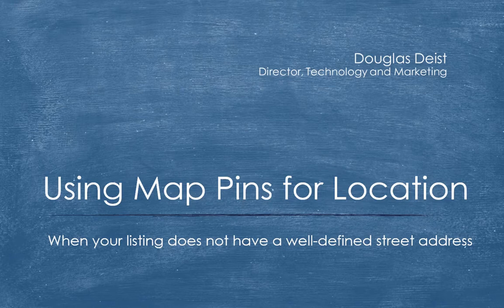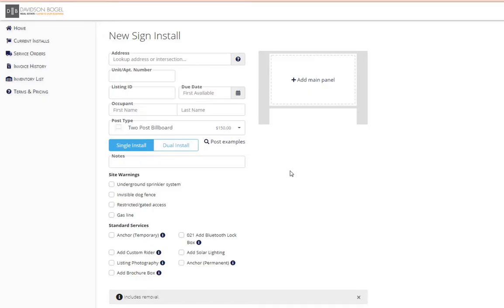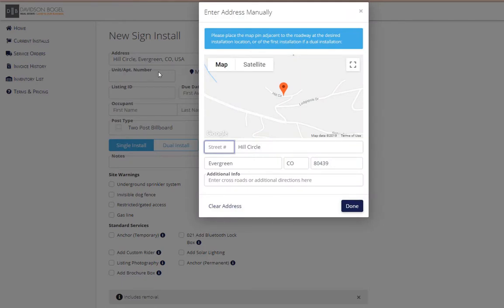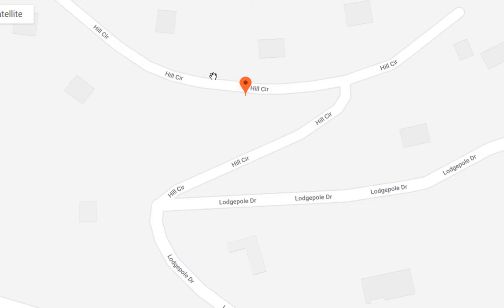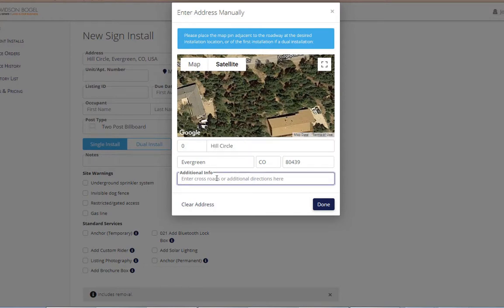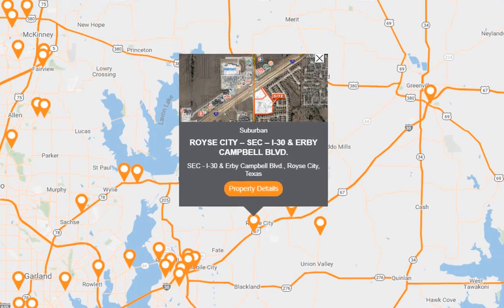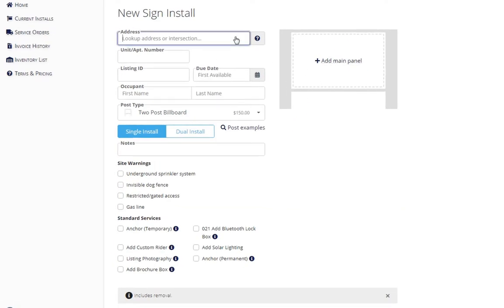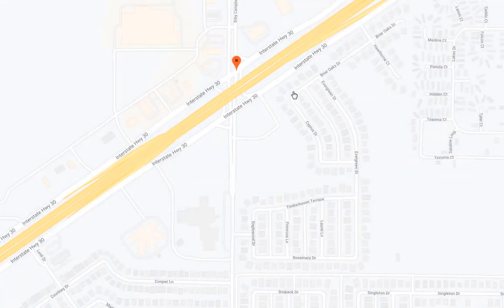SignTraker Training - Using Pin Placement for Rural and Metro Areas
It sometimes occurs that the desired placement of a real estate sign installation cannot be readily or accurately described by an address alone. For example, if the sign location is at an intersection, if the location is rural in nature, or if the location is an entirely new neighborhood. In these cases, it is more desirable to simply mark the exact location of the real estate sign installation location with a map pin using the popular Google Maps application. Once marked, SignTraker operators can have their installer place the sign within inches of the requested location.

This video shows how agents using SignTraker can specify the exact location of the real estate sign for their SignTraker installer.